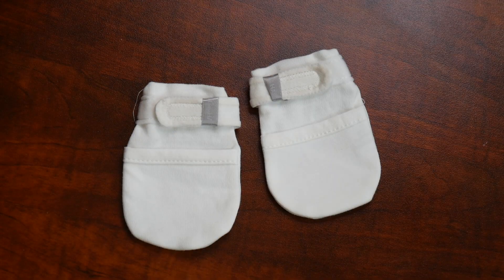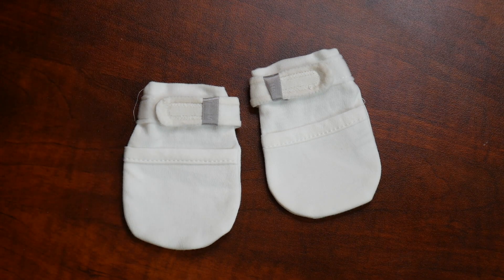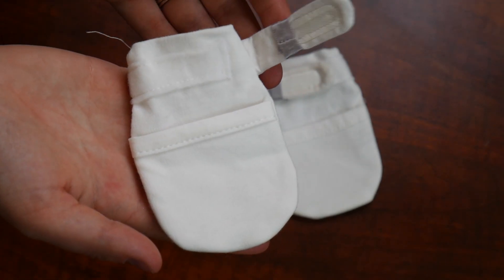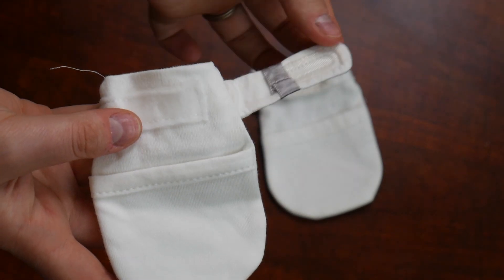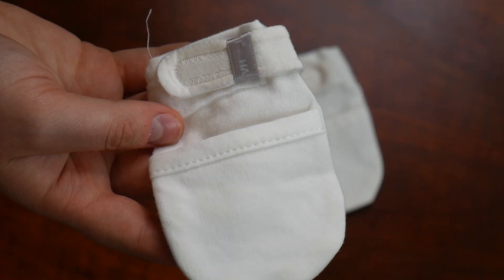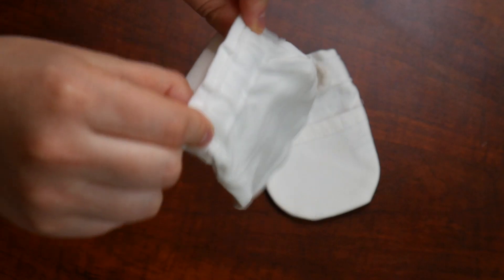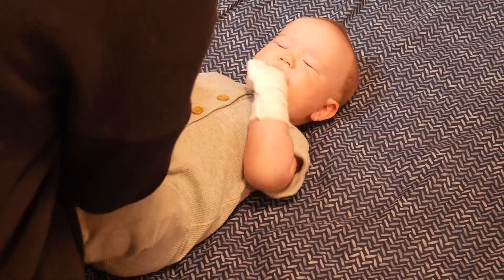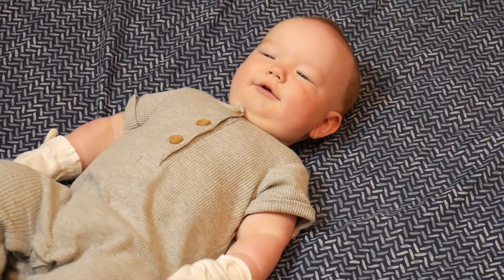No Scratch Baby Mittens Review | HAPIU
🔗 Product Links 🔗
Baby Mittens

【Size Notes】 (Width * length) Size 0-3M (for newborn to 3 months) 2.36 in * 3.74 in.; Size 3-6M 2.75 in * 3.93 in; Size 6-12M 2.95 in * 4.13 in.
【Scratch Free: Keep Baby Safe】These Anti Scratch Baby Mittens are designed to prevent harmful scratches & thumb sucking, also a big help with things such as Eczema, Dry Itchy Skin, Pulling hair, NG Feeding Tube and Squeezing during Breastfeeding
【Cozy and Soft: Comfortable for Baby】100% Combed & Ring-Spun Cotton is Stronger, Softer, Breathable, suitable for No-pill washing, perfect for every season for newborns, infants, and toddlers. Keep your little one warm in the winter and cool in the summer.
【Designed to Stay on】Every little one try his best to pull the mittens off. But with our Hook&Loop Closure and gentle ankle elastic, they would stay on to protect your baby as long as needed.
【Adjustable: Grow with Baby】with Hook&Loop closure, you could adjust as needed for custom fit when your baby grow. Unique Upgraded: we expanded adjustment range so that it would be more adjustable than others.